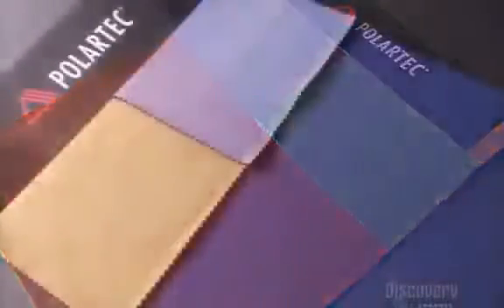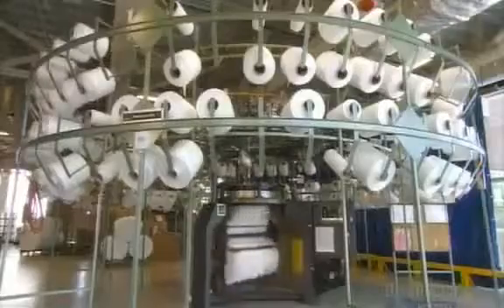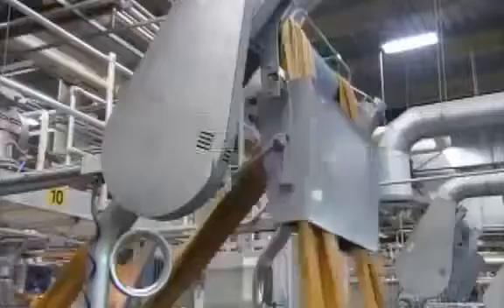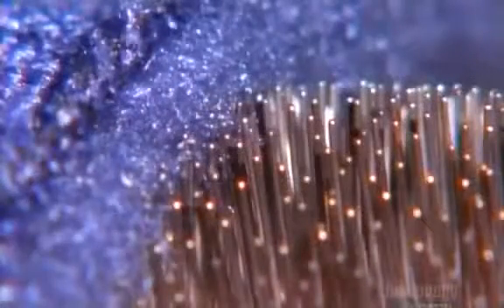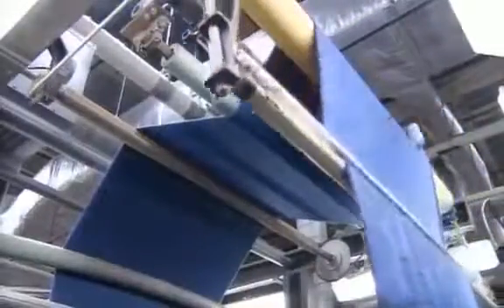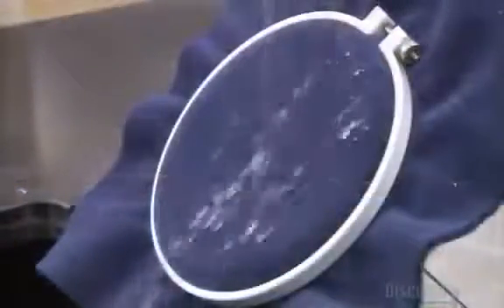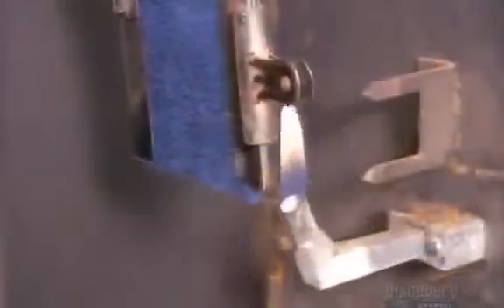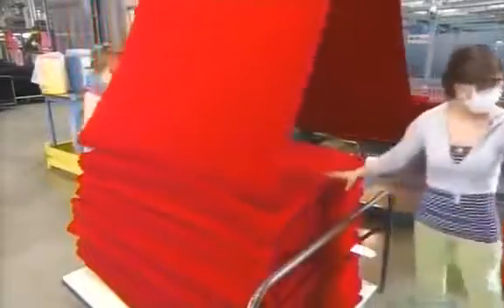How It’s Made Fleece.mp4